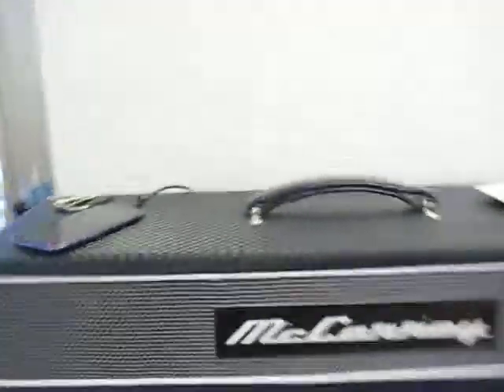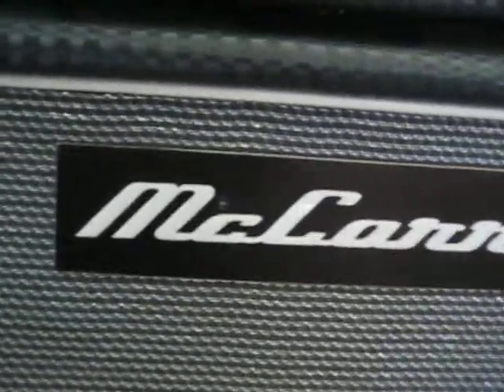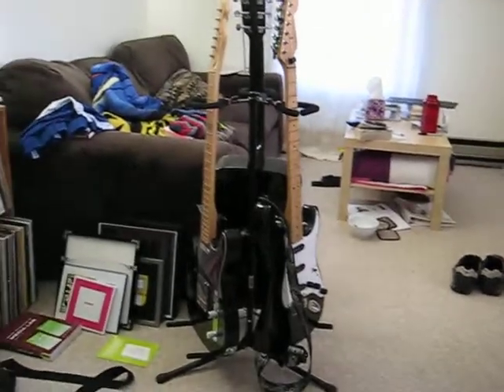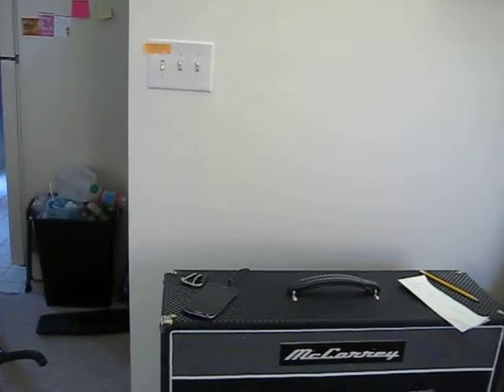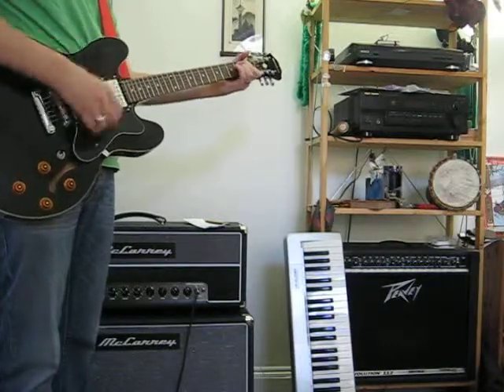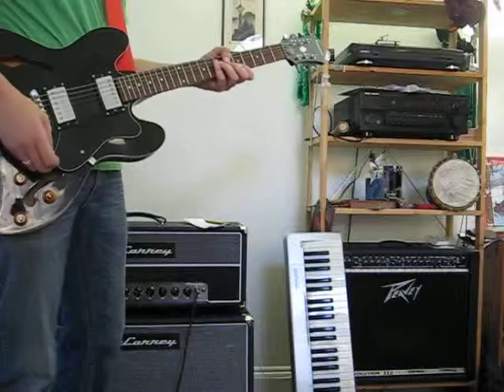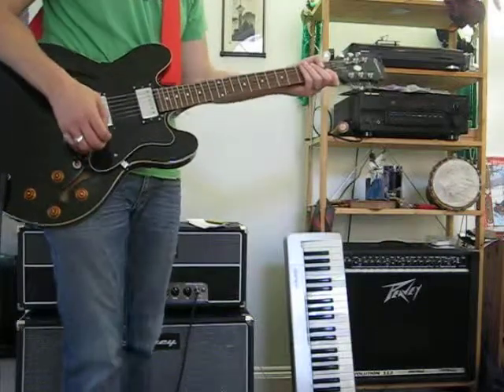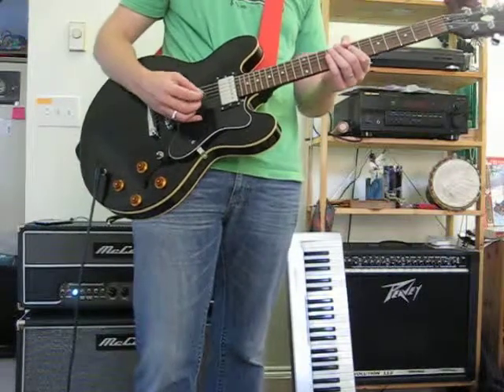McCarrey Reverberocket amp test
In which our hero boldly attempts to demonstrate his amp's abilities, but instead flails around like a silly mongoose and makes indecipherable noises instead.